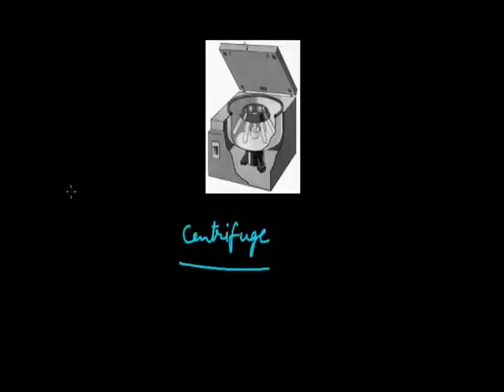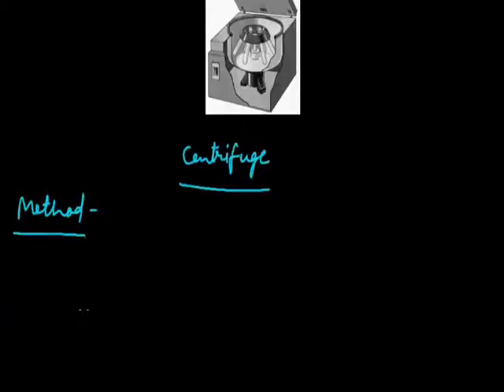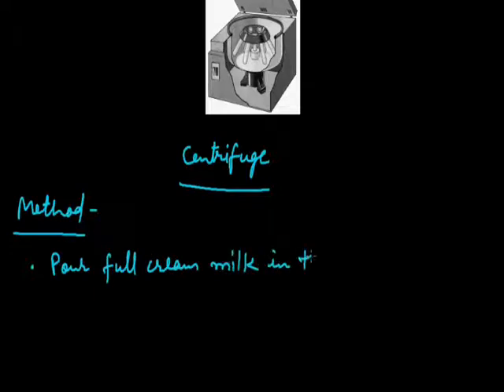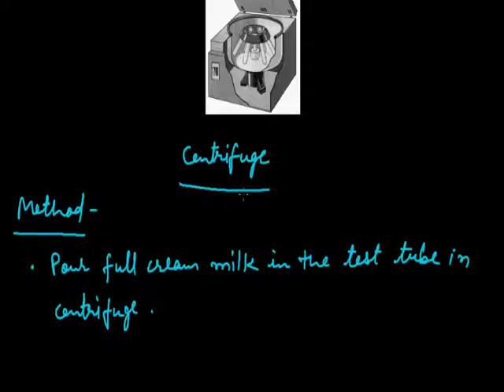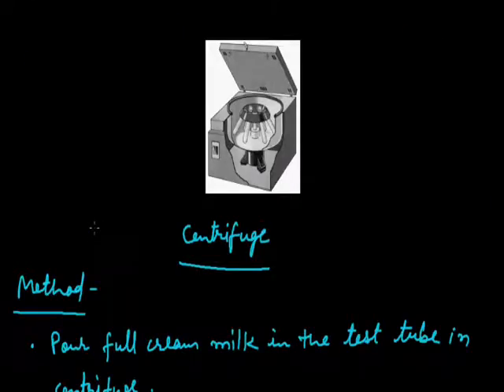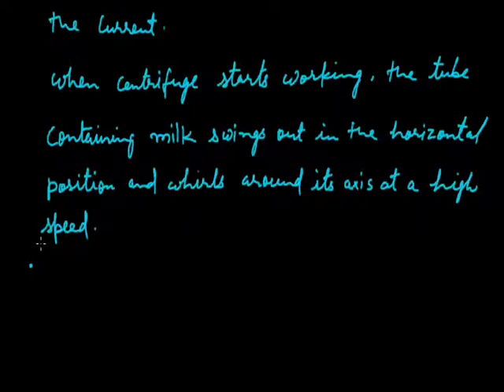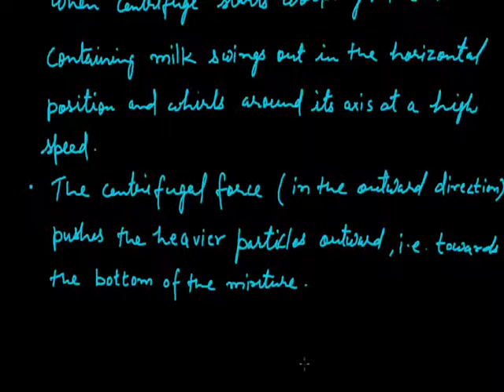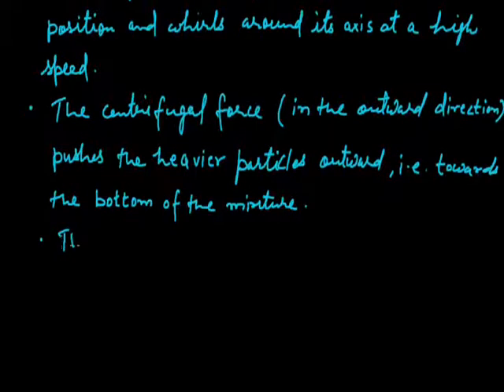Is Matter Around Us Pure 013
Centrifugation grade ix